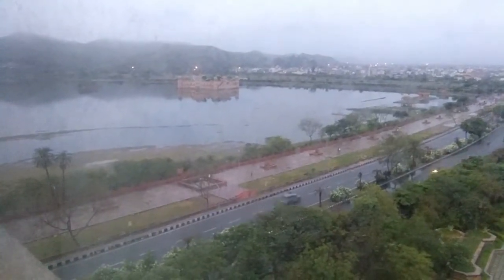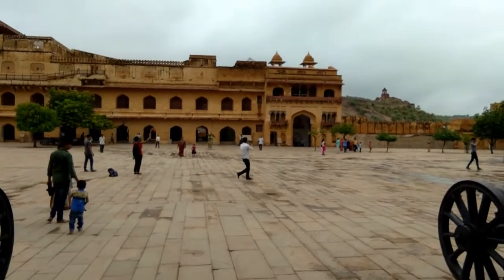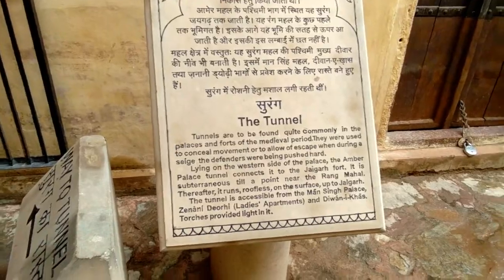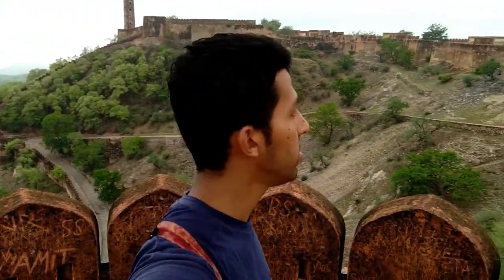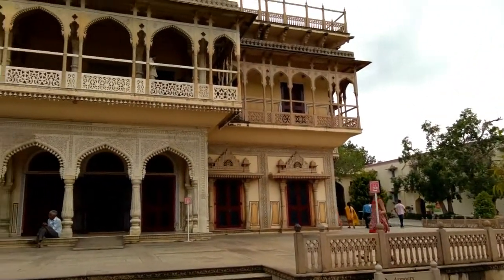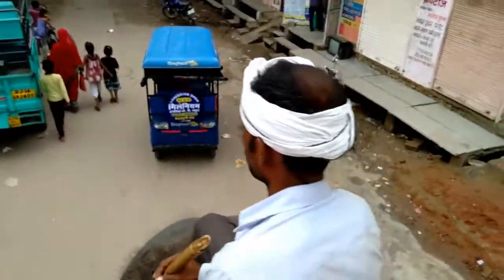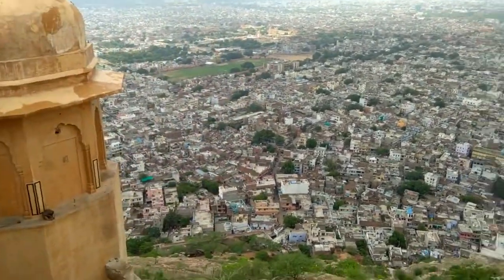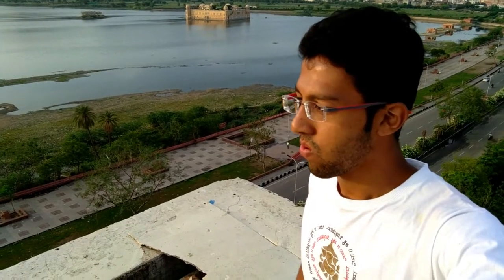Jaipur ! What I did, things to do and places to see!!!!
Jaipur - What I did, the best places to see and what one can do in Jaipur. Either on a holiday or a weekend trip to Pink city.

Jaipur - capital of Rajasthan has it all from beautiful landscape, architecture, culture, history to meticulously designed goods from local artisans.